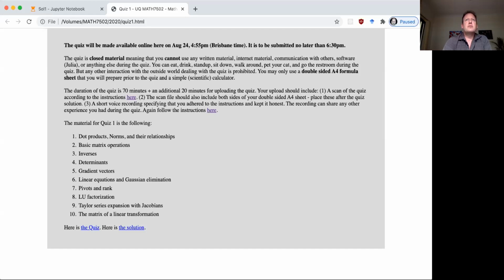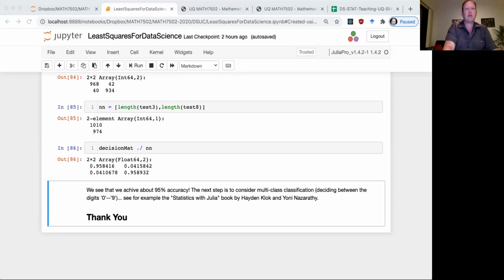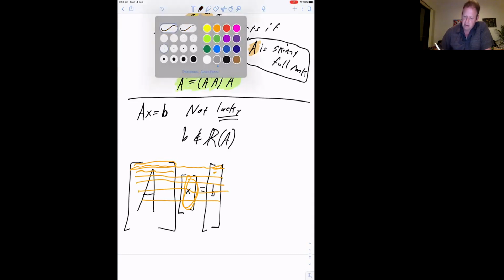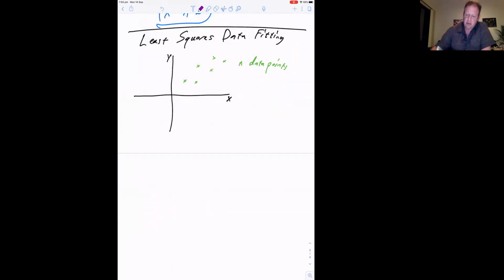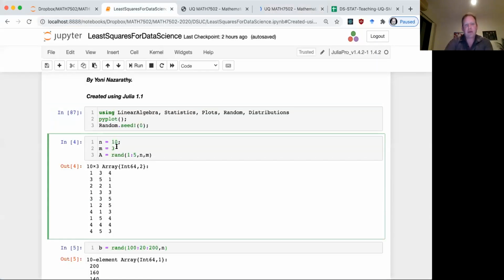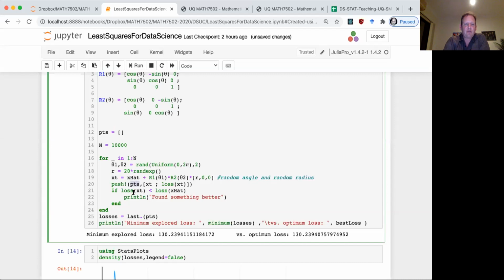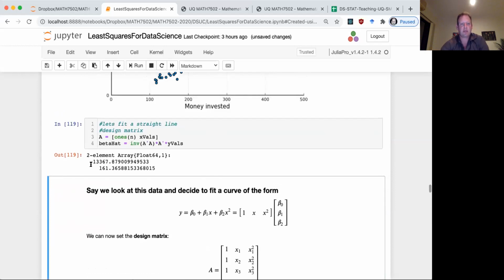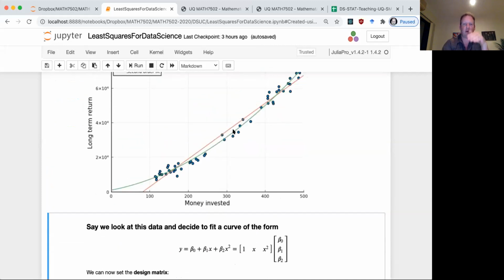Mathematics for Data Science 2 (MATH7502-UQ), 2020 - Lecture 7